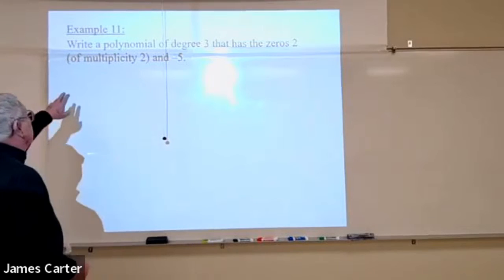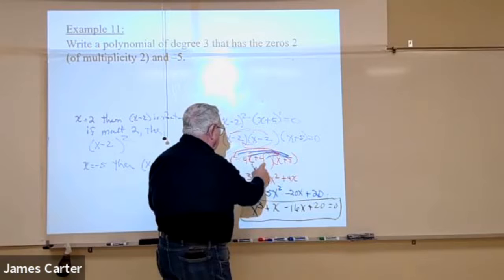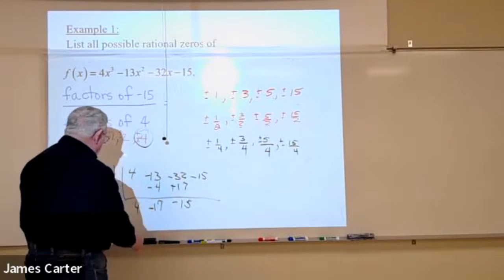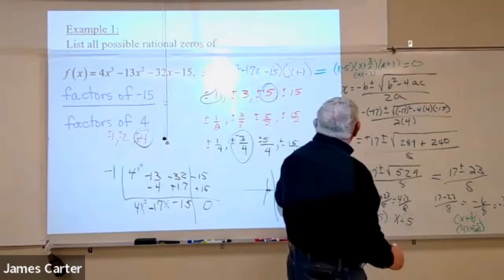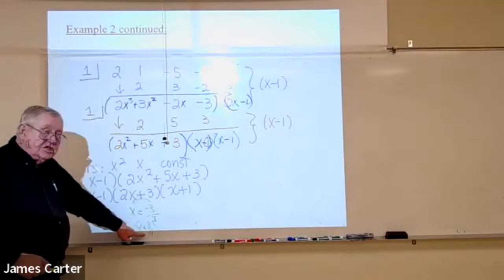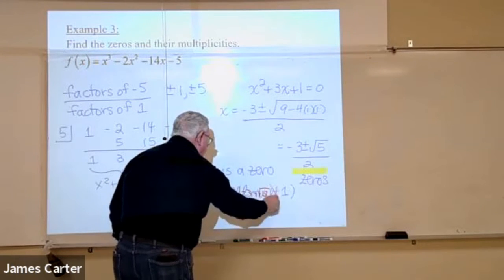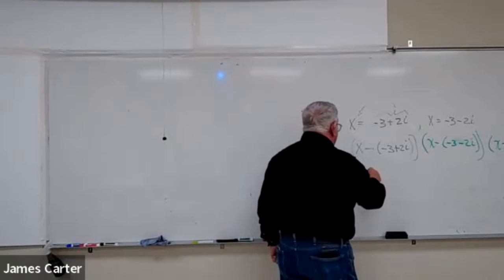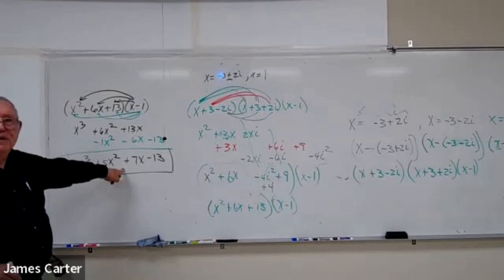M111 0325 Wk10 2 CollegeAlg RationalZerosThrm Factor Thrm SqRt ComplexRoots Equations Mulplicity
M111-0325-Wk10.2-CollegeAlg-RationalZerosThrm-Factor Thrm-SqRt-ComplexRoots-Equations-Mulplicity  Working with Polynomials.  Rational Zeros Thrm, Factor Thrm, SqRt, Complex conjugates, Multiplicity,